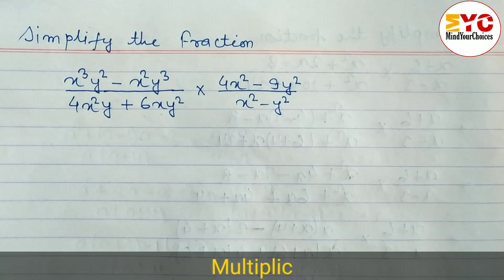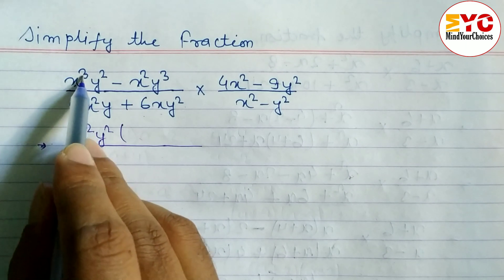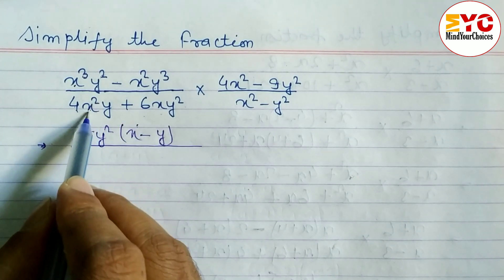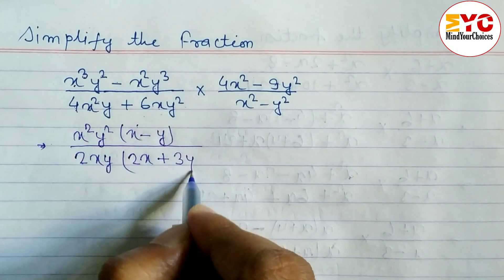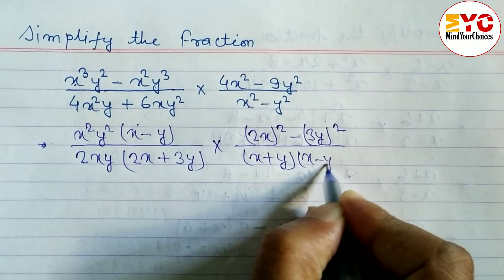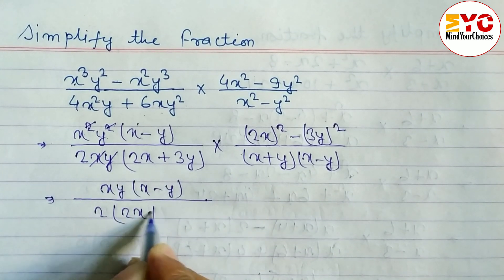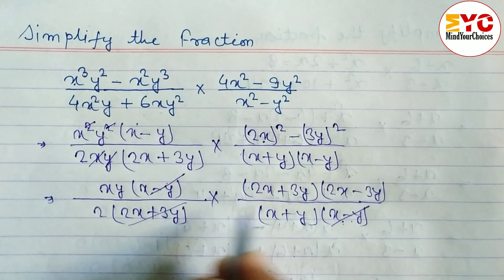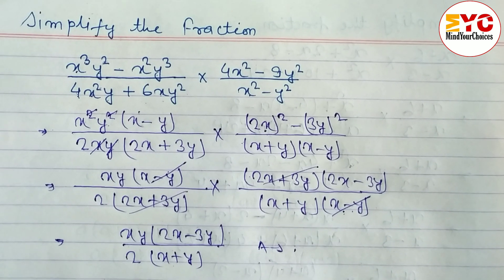Simplifying Rational Expression | Simplify The Fraction | Reduce Into Lowest Term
In this video we will learn how to simplify rational expression or sinplify the fraction

Your Quires :
simplifying rational algebraic expressions
simplify rational expression
simplifying rational expressions algebra 2
simplifying rational expressions grade 11
simplifying rational expressions grade 8
rational expressions
simplifying rational expressions
rational expressions
simplifying radical expressions
simplifying expressions
radical expressions
simplify radicals
example of rational equation
multiplying and dividing rational expression